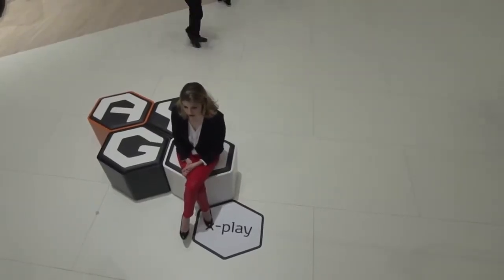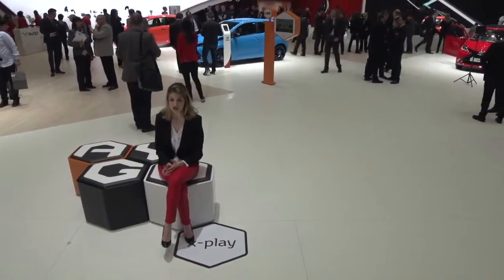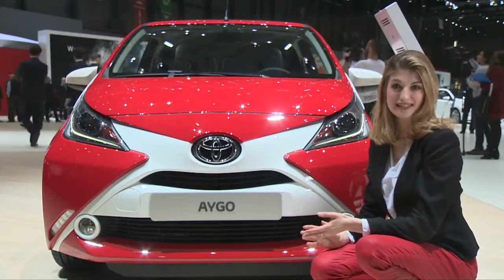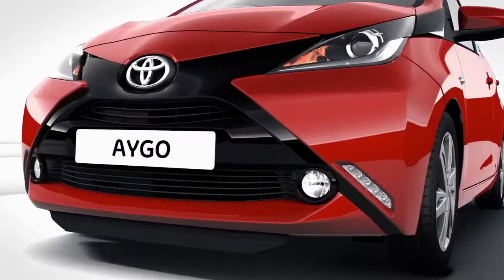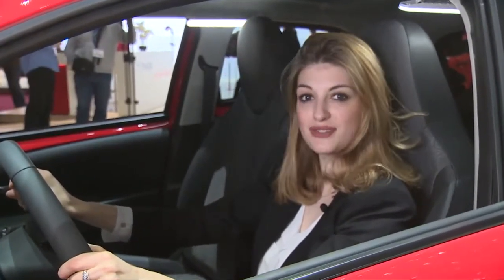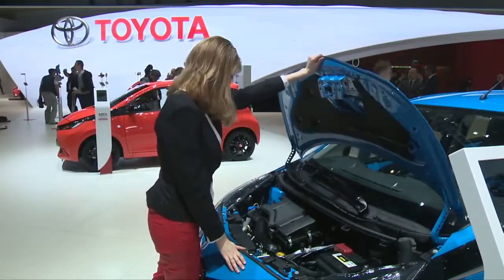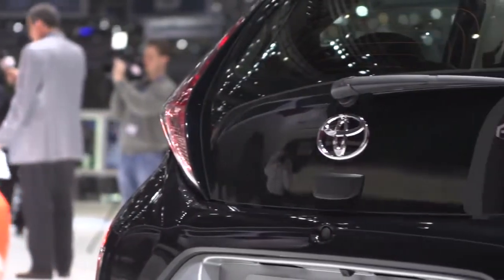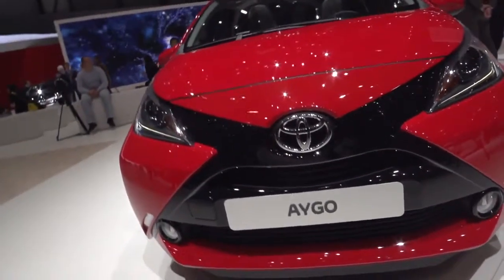All new Toyota AYGO at the 2014- Geneva Motor Show